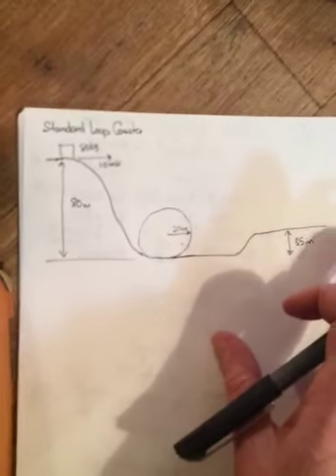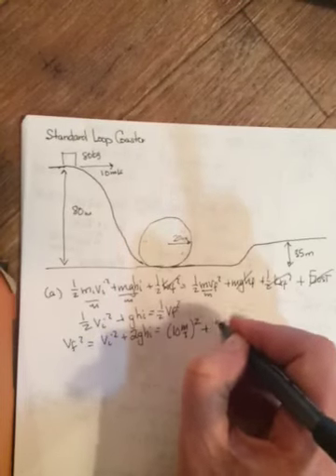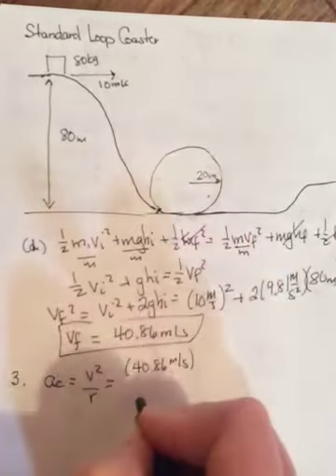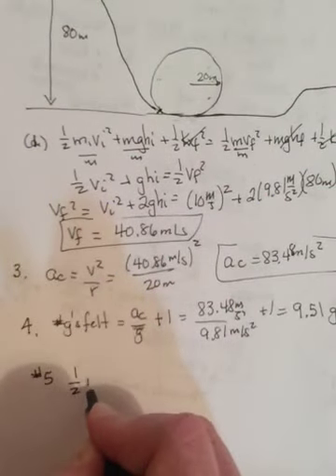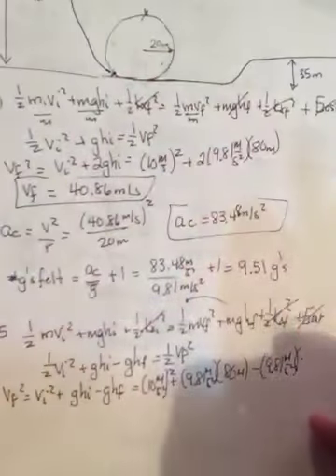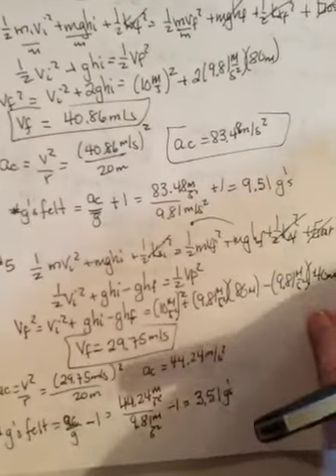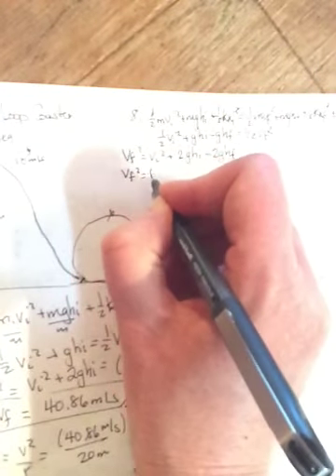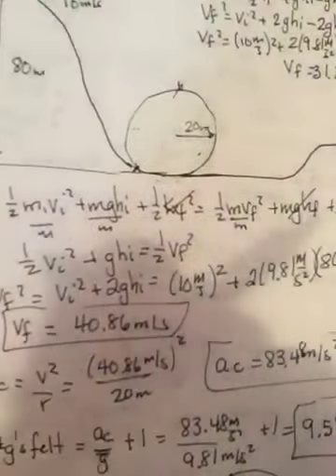Physics 12 Standard Loop Roller Coaster